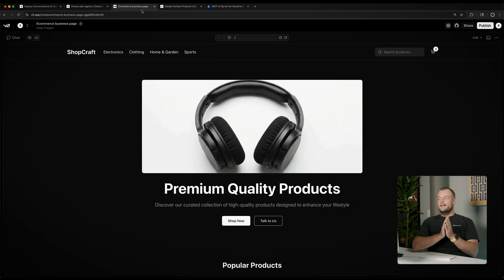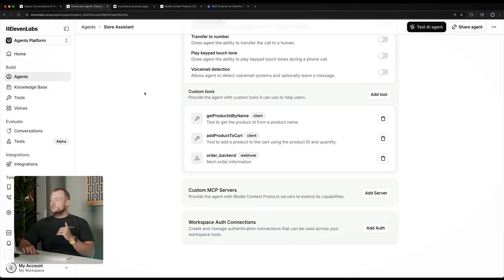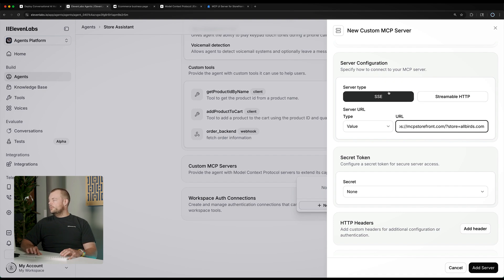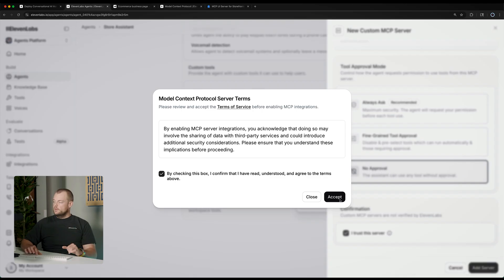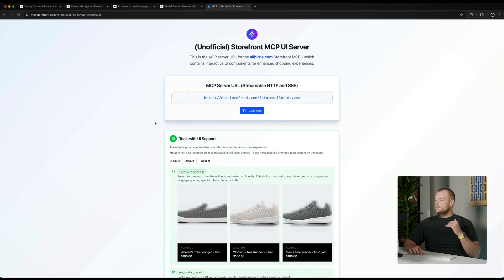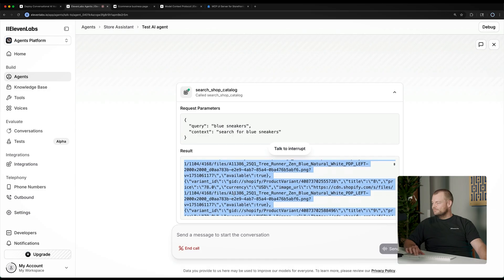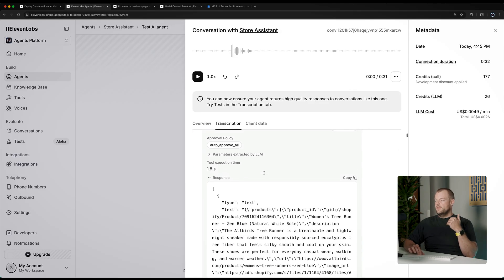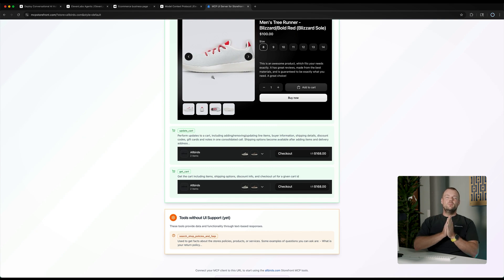Connect Custom Tools to Your Agent with MCP – Model Context Protocol Tutorial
Add whole sets of capabilities to your agent at once using the Model Context Protocol (MCP). This lesson explains how to register a custom MCP server so your ElevenLabs agent can access external APIs like the Shopify Storefront MCP for instant e-commerce integration. You’ll see how to configure endpoints, verify schemas and deploy reusable tool sets across agents.

Chapters:
00:00 – Recap: from client/server tools to multi-tool bundles.
00:25 – What is MCP and how it extends the Agents Platform.
00:55 – Connecting a custom MCP server.
01:30 – Using the Shopify Storefront MCP example.
02:10 – Validating tool definitions & permissions.
02:45 – Testing MCP tools live in conversation.
03:20 – Managing multiple MCP connections.
03:50 – Next steps: combining MCP with evaluation & data extraction.